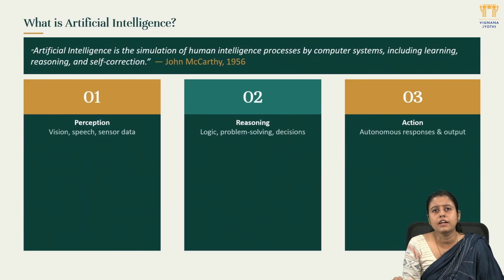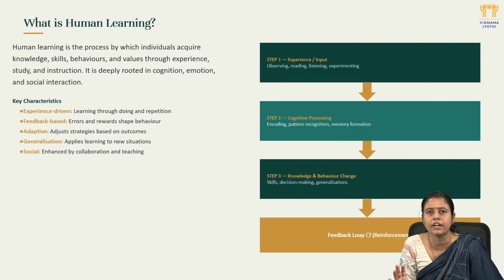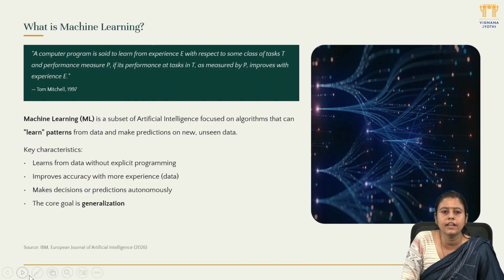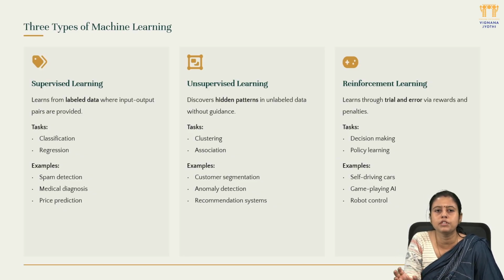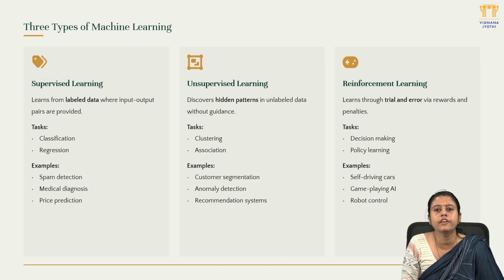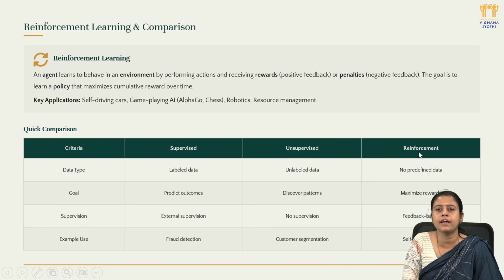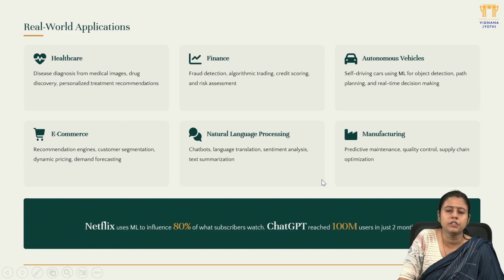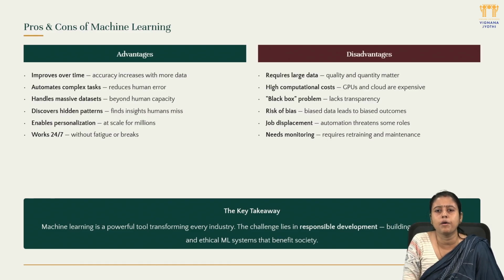Introduction to Machine Learning by Dr. Sayanti Chatterjee